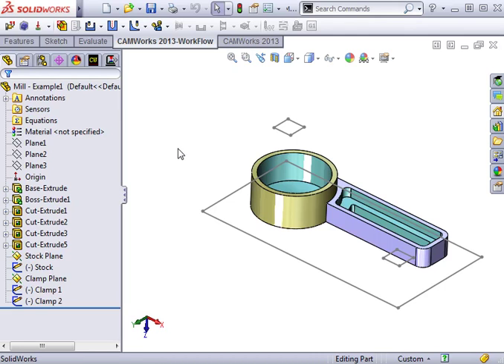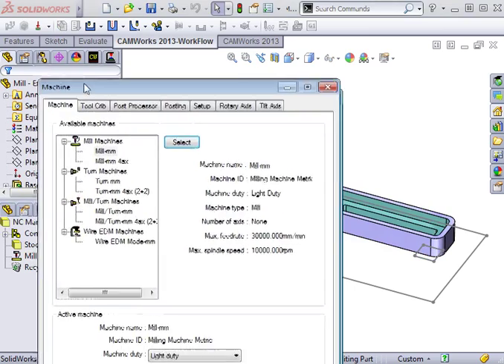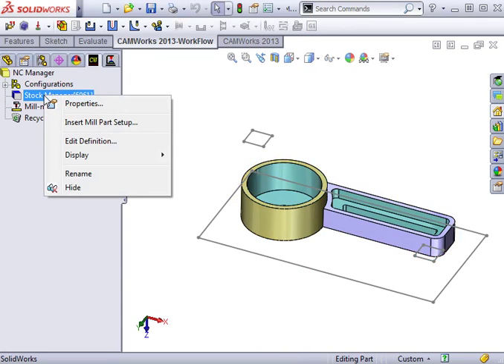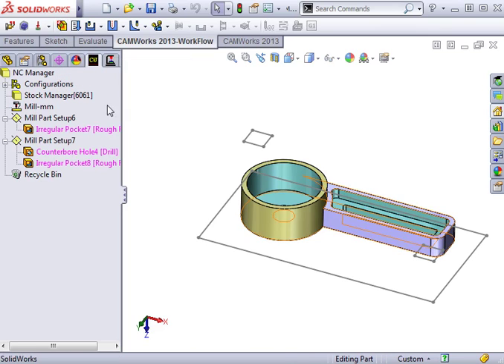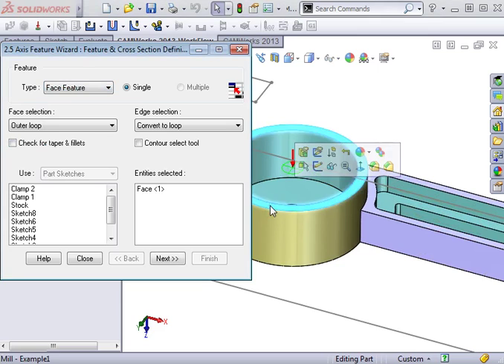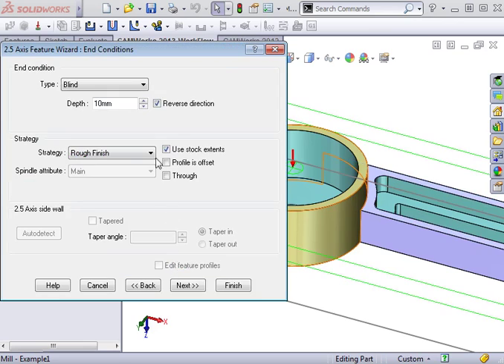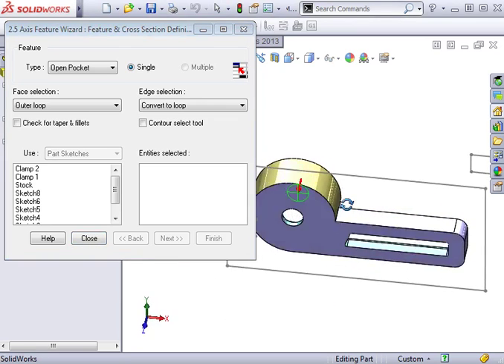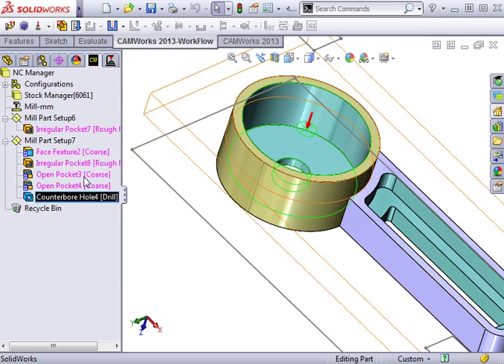02 CAMWorks 2 5 Axis Milling 29 Part Exercise A